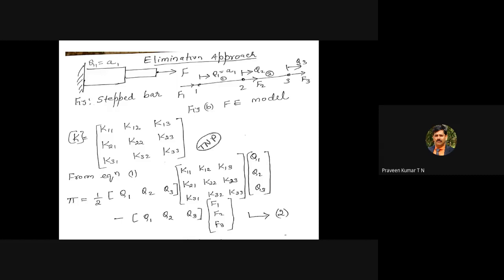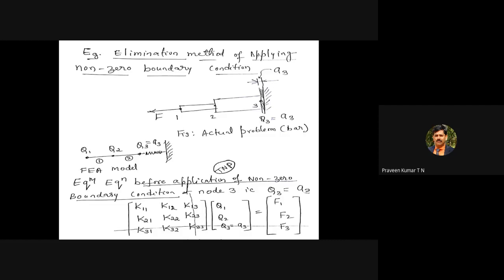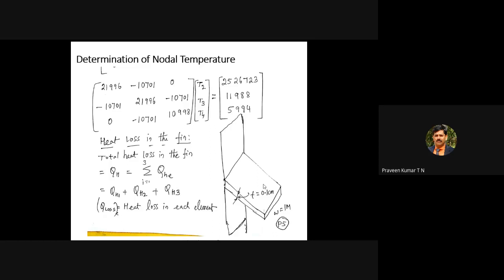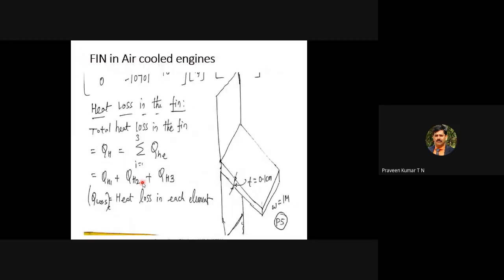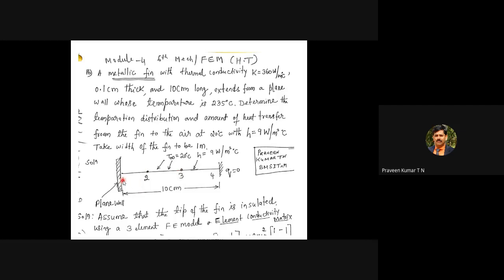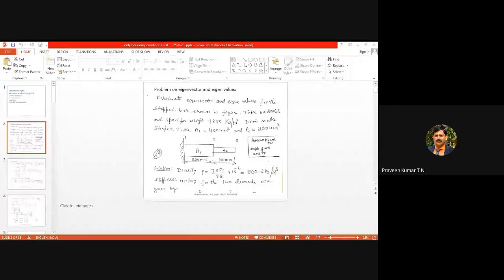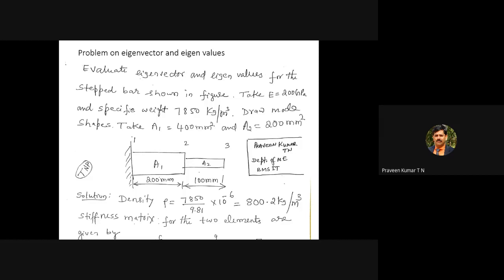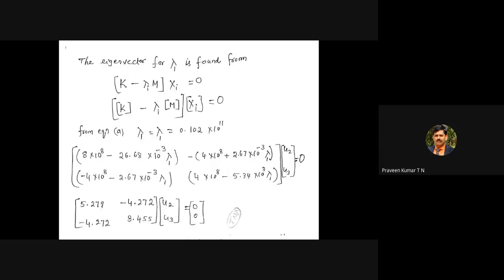VI ME 14 05 2020 tnp lecture video FEA heat transfer problems fin dt 14 05 2020